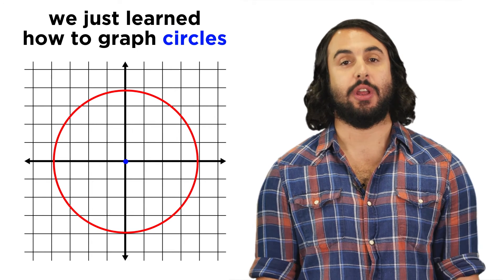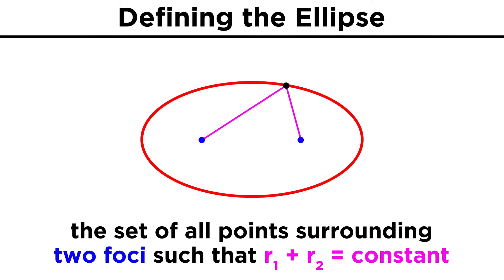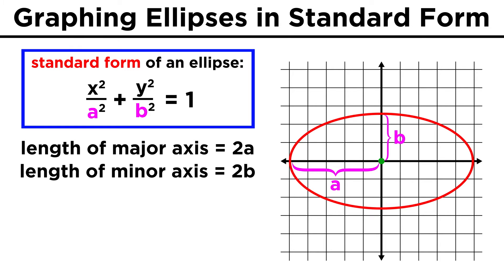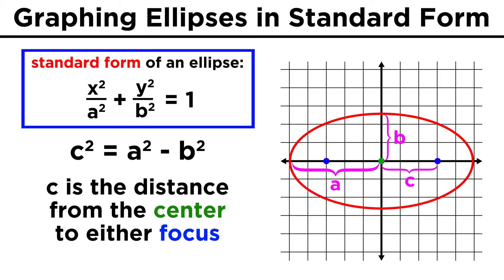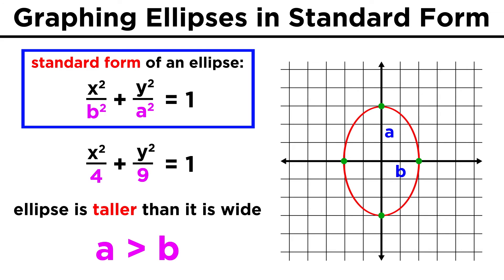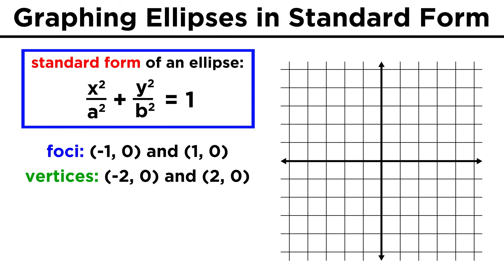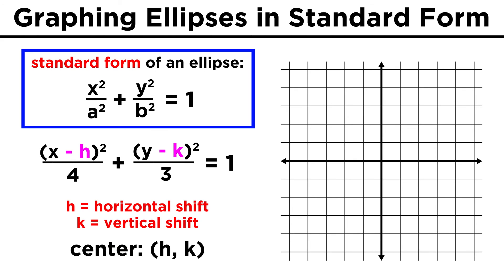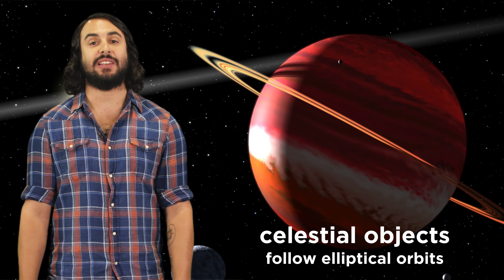Graphing Conic Sections Part 2: Ellipses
The next conic section is like a circle, but it's like someone stretched a circle out in a particular direction. It's the ellipse! These are very important in astronomy as most celestial objects follow elliptical paths. Let's learn all about ellipses and how to graph them.